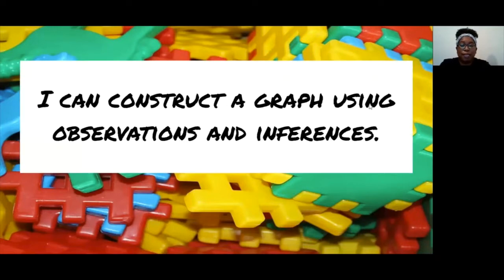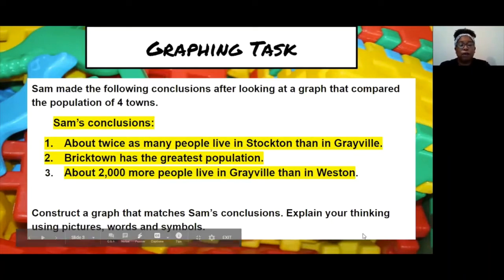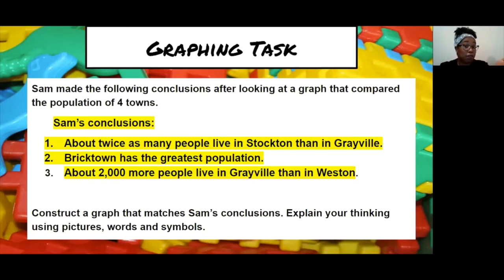RPS 4thMath InvestigatingData #5